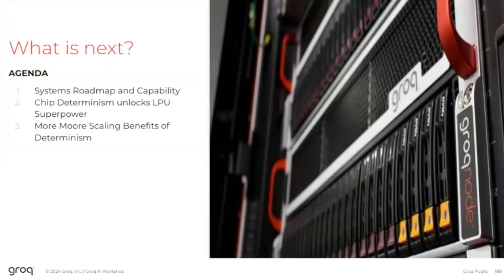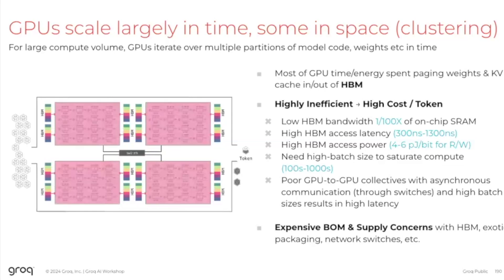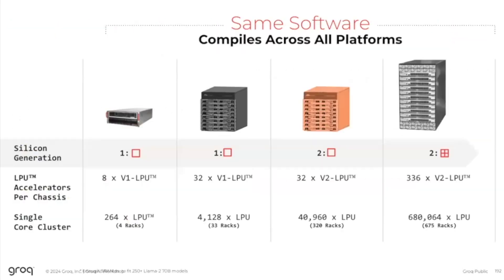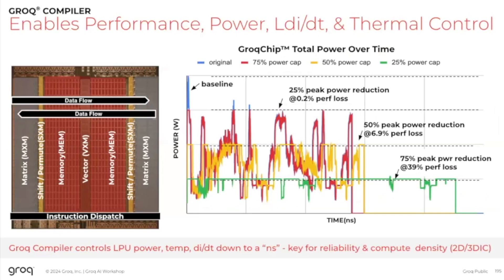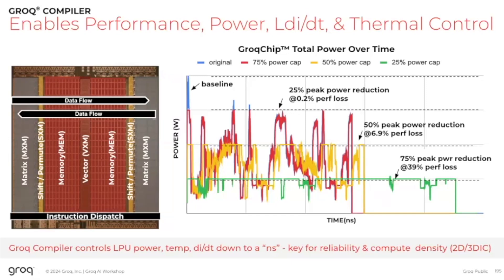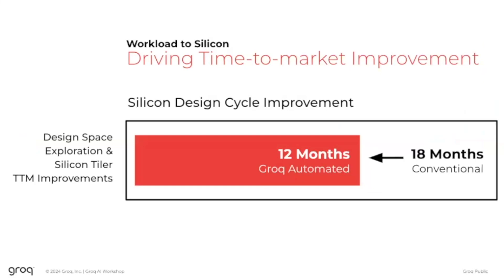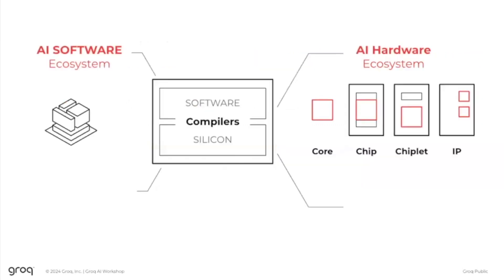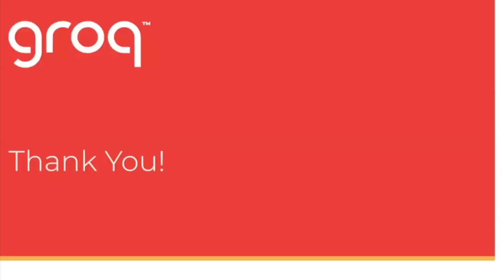ALCF AI Testbed Training: What is Next?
This training series introduces users to the Groqrack system deployed in the ALCF AI Testbed, and is intended for researchers at universities, national labs, and industries working on open science.

This session provides a brief discussion of future plans for the Groqrack system.